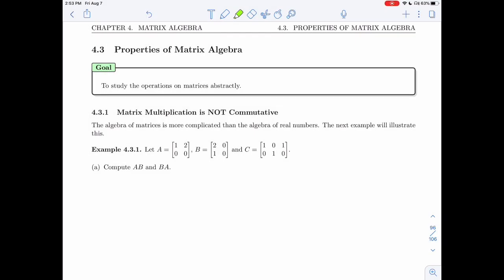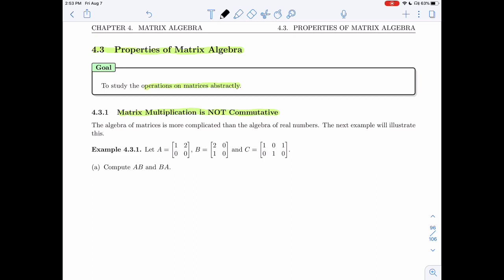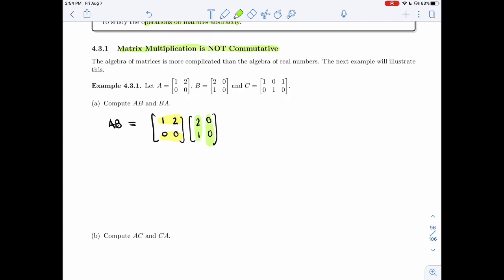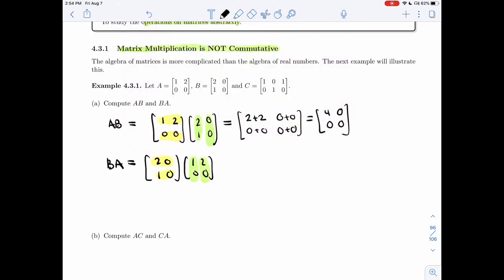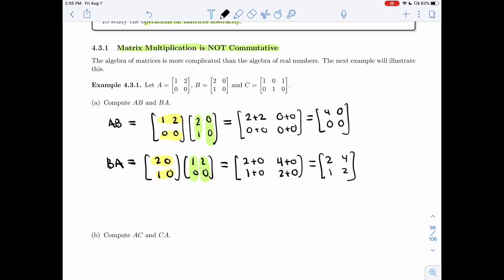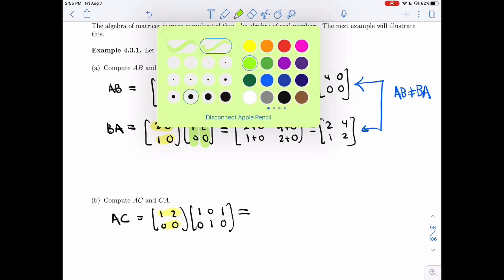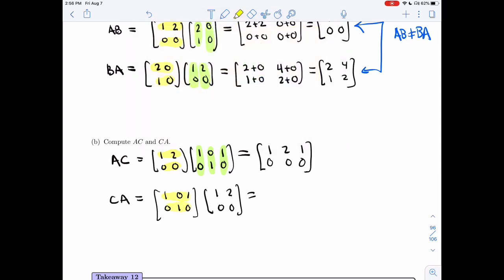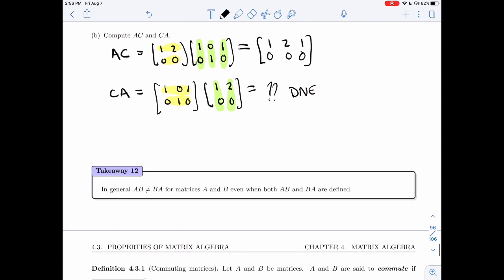Linear Algebra 4.3.1 - Matrix Multiplication is NOT Commutative (Video 1 of 2)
It covers the following items :
4.3 Properties of Matrix Algebra
4.3.1 Matrix Multiplication is NOT Commutative
Example 4.3.1
Takeaway 12